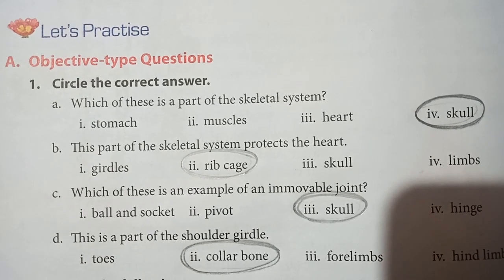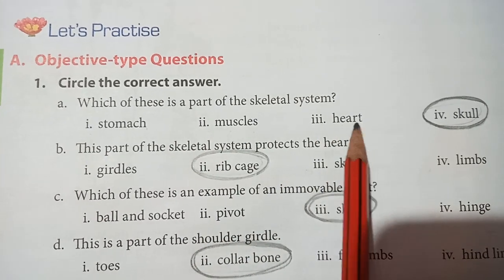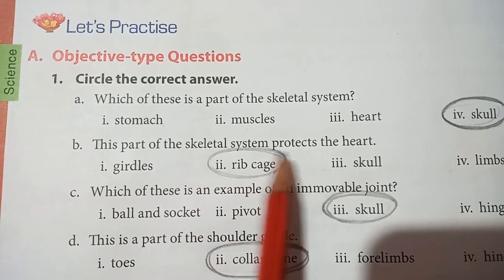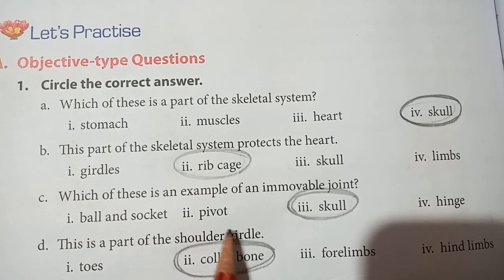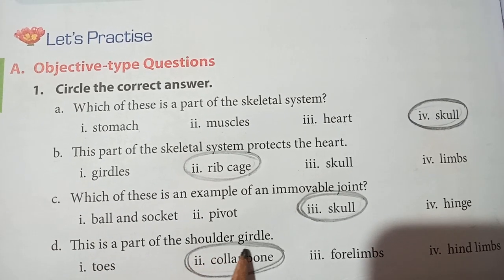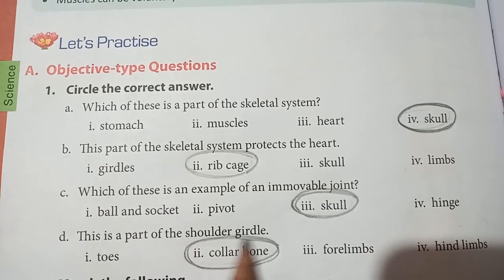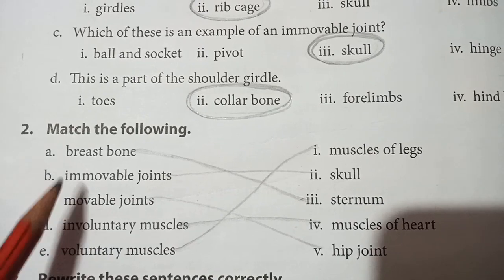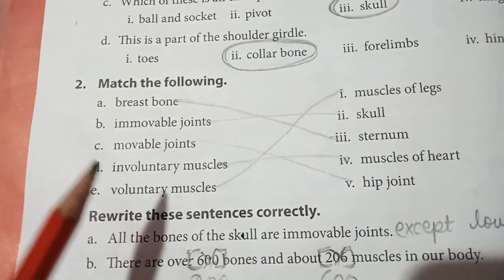Class-5_Ch-4_Our Skeletal System (Part-9)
Science
Book exercise